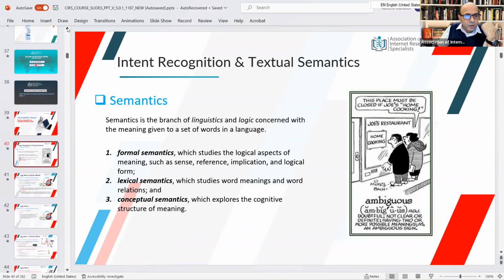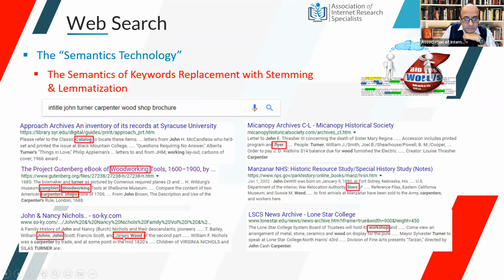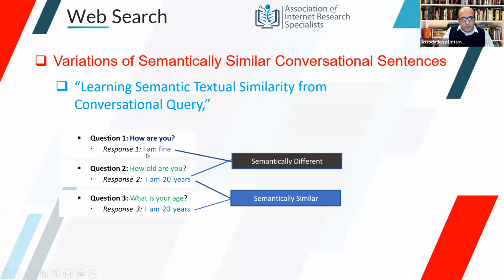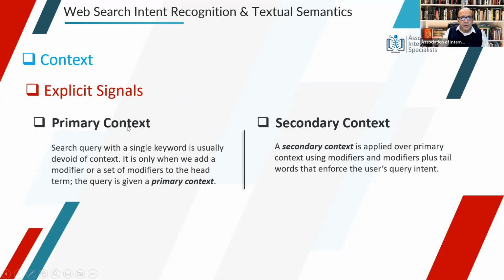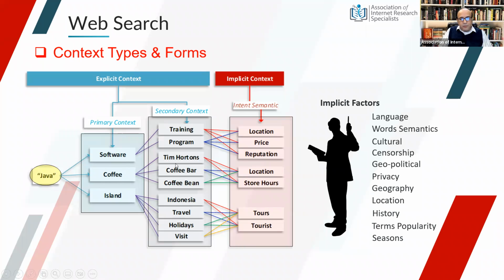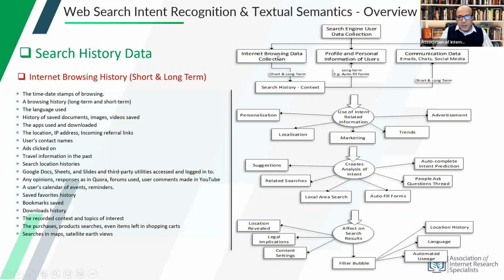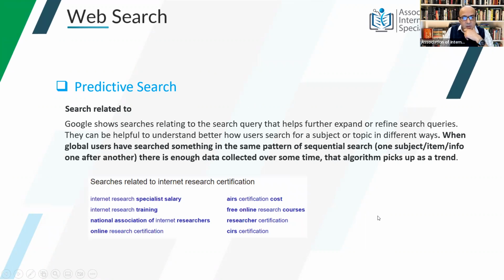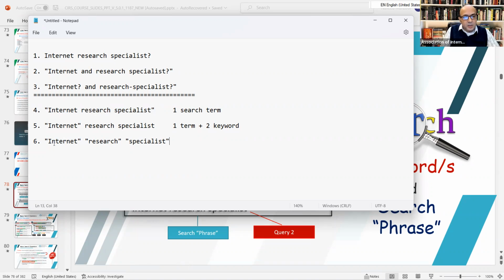CIRS Batch 1191 | Class 3 | 16th Jan 2023 | AOFIRS